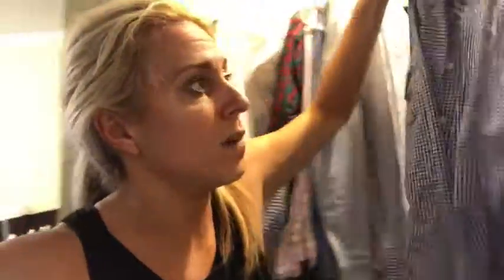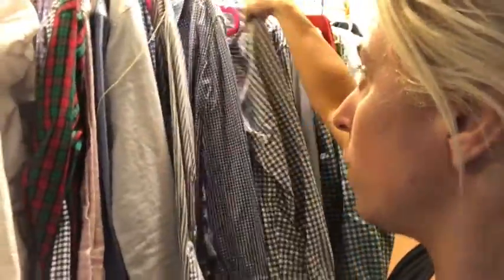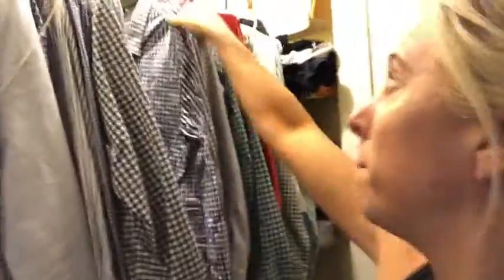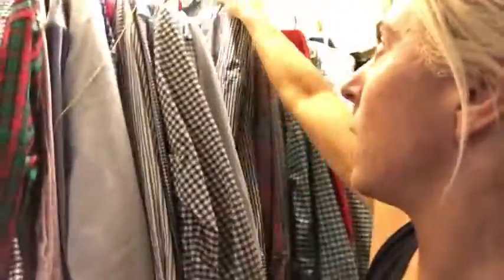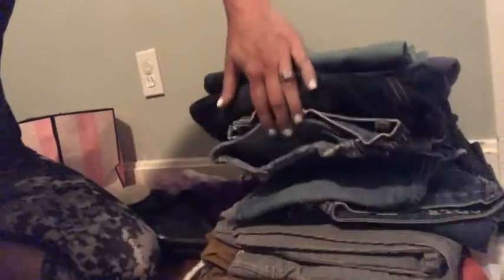How to Make Quick Money at Home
It's a NEW season!
Go through those closets and clean them out!
Get ready!
AND SELL!